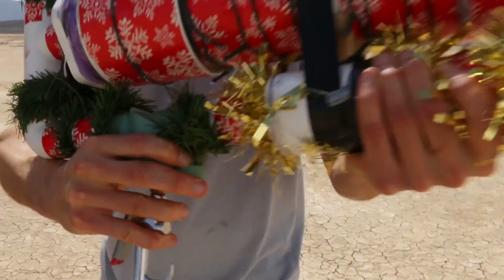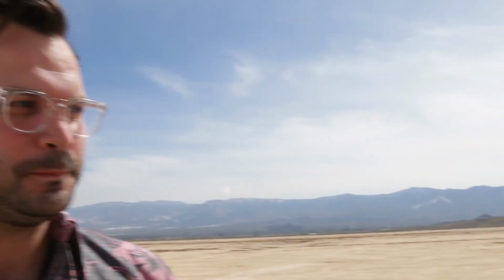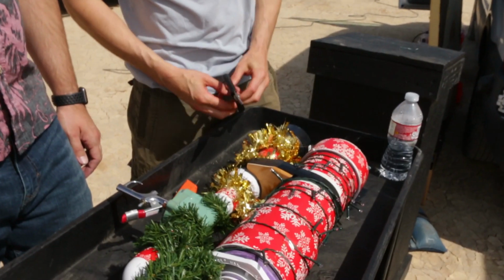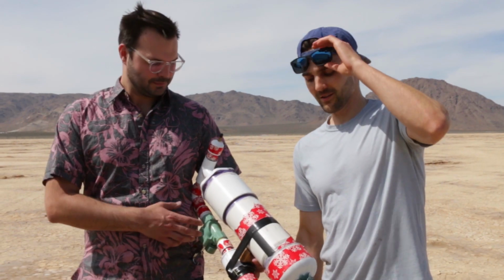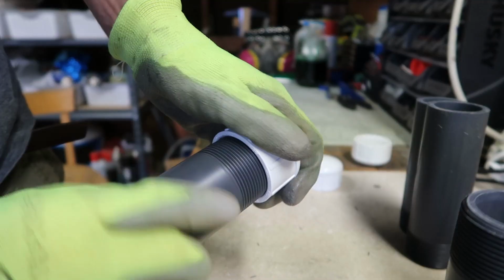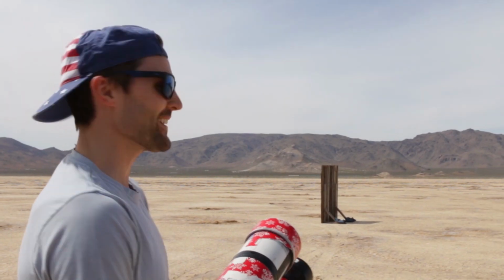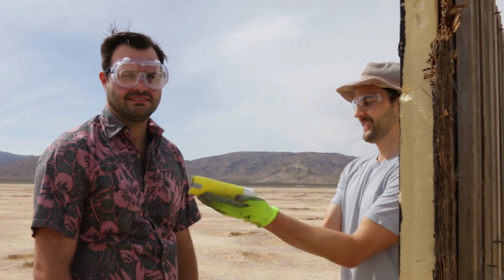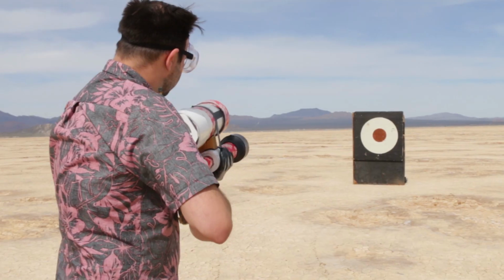Can't Believe This Happened | Air Cannon Challenge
This is an air cannon that we built for our Christmas Canon video a couple of months ago and I’ve always wondered how accurate the canon would fire at a long distance

Today we're going to see how accurate this thing fires by playing a game of air cannon darts!

Joining me today to conduct this test is Trace Dominguez!

Here’s how we will conduct this test. We will fire the air cannon three times each, the bullseye will count as 3 points, the white 2 and the the black 1.

The person who wins this challenge gets a free dinner at our favor stop when we come out to the desert, Outback Steakhouse … the person who loses has to pay for it! (not branded we just like Outback Steakhouse)

Production Team:
Writer/Producer: Nick Uhas
Editor: Griffin Louis
DP: Sam Mosco
Best Girl: Opal Roo (the dog)